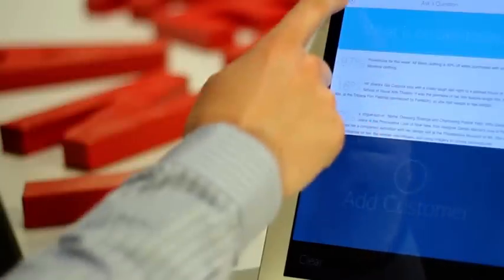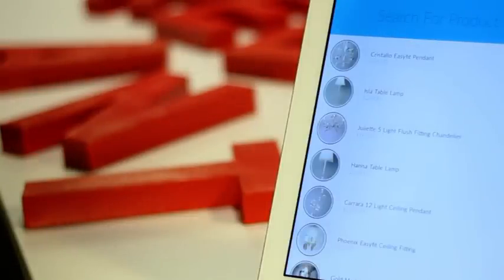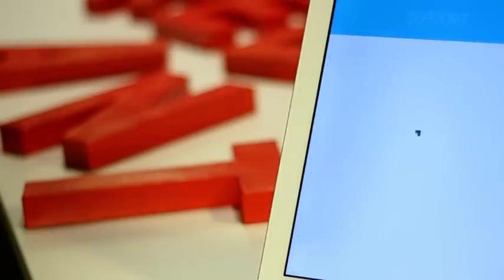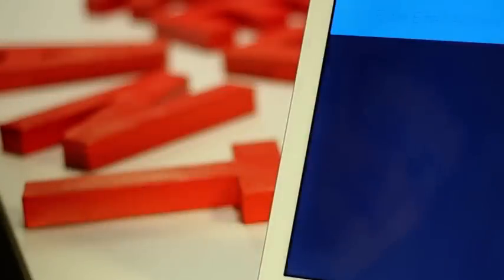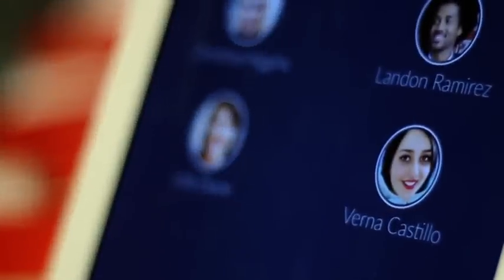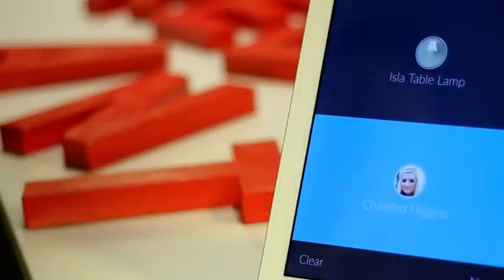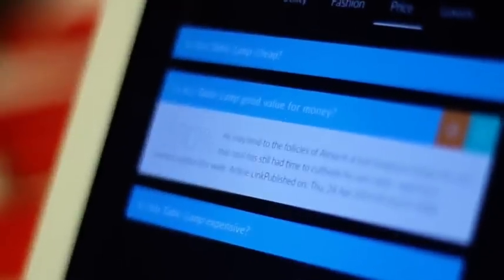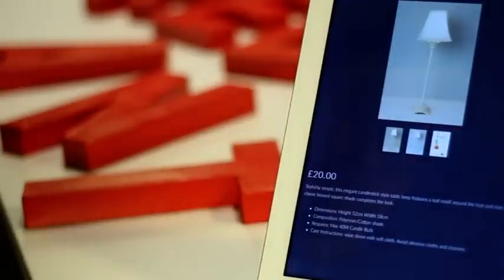Sell Smart walkthrough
Sell Smart is the ultimate companion for retail shop floor workers. Combining the power of Watson with Red Ant's RetailOS in-store mobility platform, the app enables sales staff to provide a retail experience with customised selling points unique to each customer that get better each time they are used.